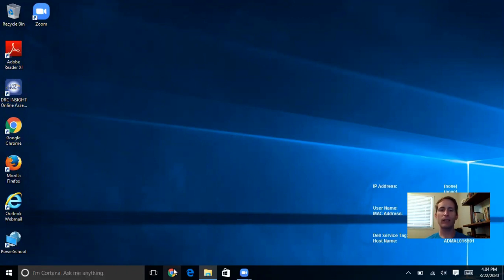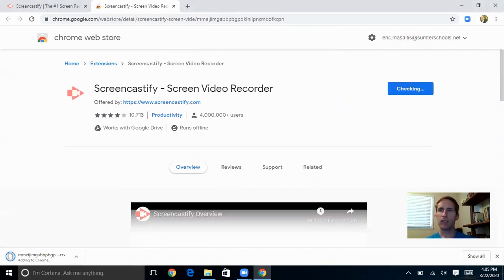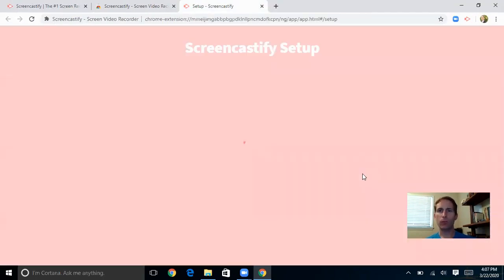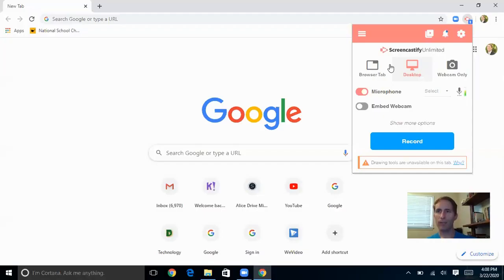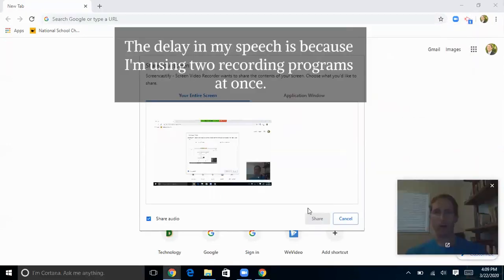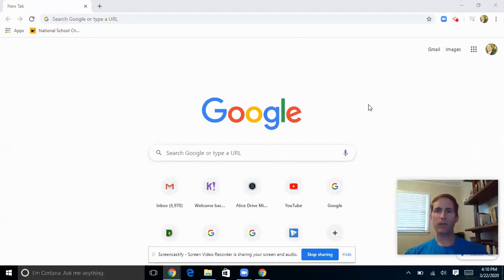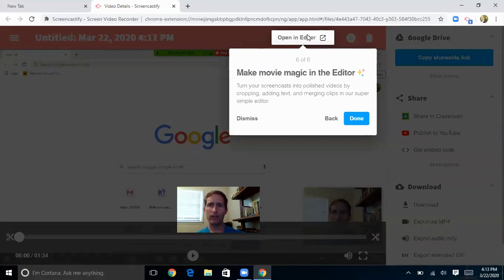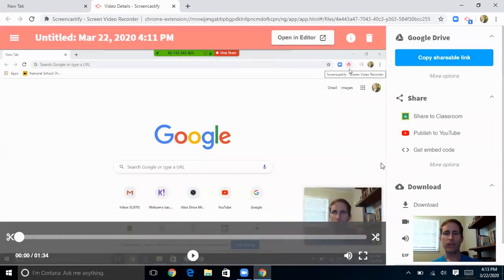Adding and Using Screencastify for Video Lessons: In Under 10 Minutes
To activate Screencastify Unlimited access, follow these instructions:
2. Enter code: CAST_COVID
3. Click "Activate License" (no credit card required). Ignore the Next Billing Date - that will be incorrect